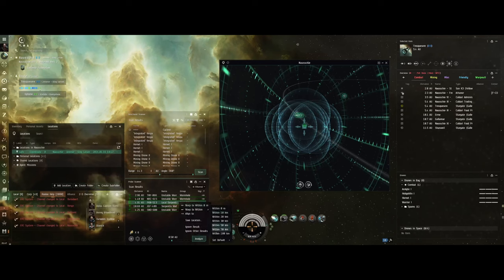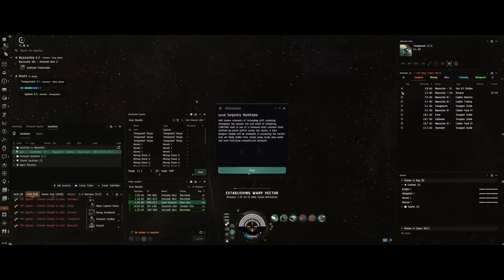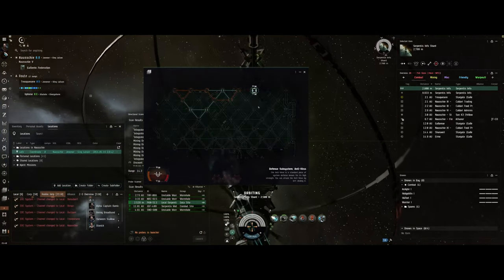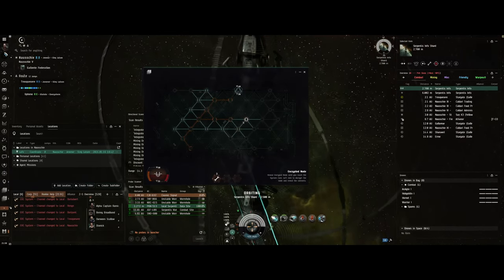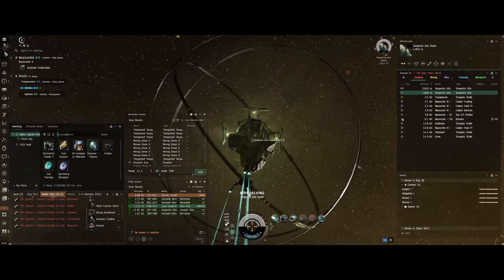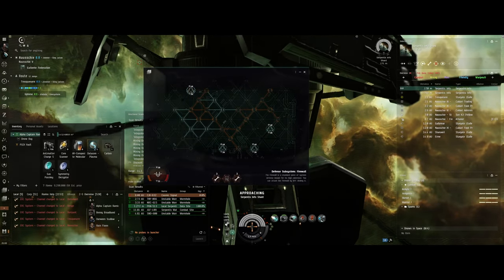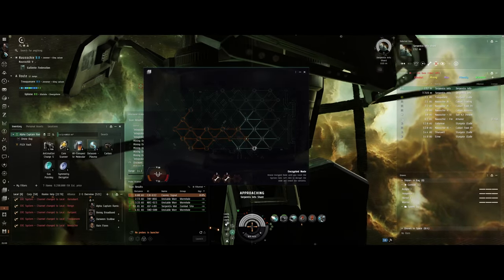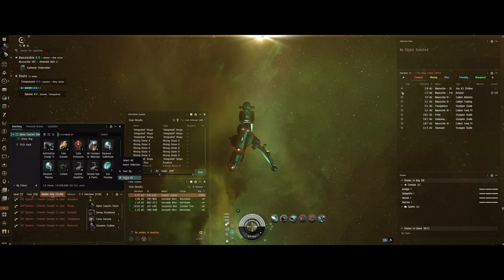EVE Online Chronicles: Alpha Captain Ramius EP16 - High Reward: Hacking Data Sites with the Imicus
Join Alpha Captain Ramius in Episode 16 of the EVE Online series as we venture into the lucrative world of data site hacking in high-sec systems under the vigilant protection of Concord. This episode highlights the strategic use of the Imicus, a capable ship obtained for free from the AIR Career Program, showcasing its potential to extract valuable information from data sites.

🚀 Episode Highlights:

Embark on a strategic operation to hack data sites in high-sec space, an endeavor that combines risk with high reward.
Watch the Imicus in action, a ship praised for its agility and hacking proficiency, ideally suited for swift and discreet operations.

Learn the intricacies of hacking in EVE Online, including advanced techniques and the crucial 'Rule of 8's' strategy, which is key to successful breaches.

🛰️ Mastering Data Site Hacking:

Delve into the mechanics of hacking, where understanding the layout and making the right choices can mean the difference between failure and unlocking a treasure trove of valuable data.

Discover the importance of using the right modules and rigs on your Imicus to enhance your hacking success rate and ensure a smooth operation.

Explore the 'Rule of 8's', a fundamental technique that helps identify safe nodes and avoid potential hazards in the hacking minigame.

🔗 Useful Links:

Daily Alpha Injector Deal from CCP (18 for $18 or 12 PLEX each) ...

💡 Navigating High-Sec Data Sites:

Tips on finding and accessing the most lucrative data sites, using your ship's scanning capabilities to pinpoint hidden treasures in the vastness of space.

Strategies for evading potential threats and ensuring a safe operation within high-sec systems, leveraging the protection offered by Concord.

Insights into the market dynamics of data loot, understanding which items hold the most value, and how to maximize your profit from each successful hack.

🚀 EVE Online's Exploration Pathways:

This episode showcases the fascinating aspect of exploration and hacking in EVE Online, a realm where knowledge, skill, and a bit of luck can lead to substantial rewards.

The Imicus exemplifies the spirit of exploration, offering new and seasoned pilots the chance to embark on thrilling hacking adventures.

Join me, Alpha Captain Ramius, as I navigate the complex networks of data sites with precision and stealth. Your engagement helps us all uncover the secrets hidden among the stars.

Thank you for tuning in, and remember: in the vast universe of EVE Online, every data site holds a story, and every hack is a step toward uncovering the unknown. Fly safe, and see you among the stars!